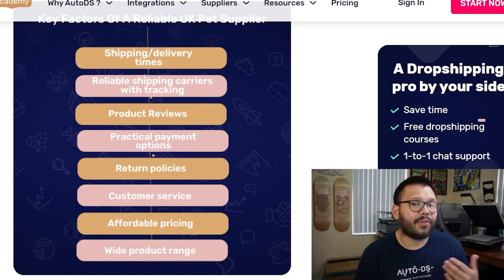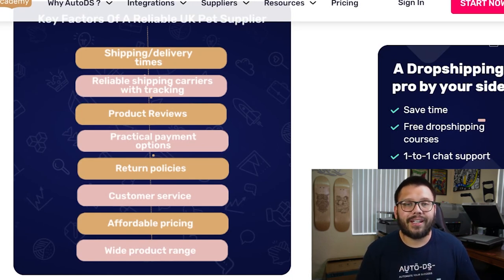Top 17 Pet Supplies Dropshipping Suppliers In The UK | Fast Shipping!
Comment UKPets + Your favorite supplier from this list for access to the cheat sheet!

Are you interested in dropshipping pet supplies in the UK? Look no further! In this video, we reveal the top dropshipping suppliers specializing in pet supplies that can help you cater to the needs of pet owners across the United Kingdom.
Join us as we explore the following key points:

🐾 What to look for in a pet supplies supplier
🐾 Top UK suppliers in the pet niche
🐾 Benefits to using each supplier

By partnering with these top-notch suppliers, you can provide pet owners with a wide range of high-quality products and build a successful dropshipping business in the lucrative pet supplies niche. Take advantage of the booming pet industry and cater to the needs of pet-loving customers across the UK.
Timestamps
0:00 - Introduction
1:36 - Key Factors To Consider In Looking For New Suppliers
1:47 - Shipping/Delivery Times
2:00 - Reliable Shipping With Tracking
2:10 - Product Reviews
2:46 - Payment Options
3:02 - Return Policies
3:19 - Customer Service
3:42 - Affordable Pricing
3:52 - Wide Product Range
4:14 - AliExpress
5:08 - Banggood
5:52 - Amazon
6:30 - eBay
7:19 - Wayfair
8:00 - Go Dropship
8:26 - Pet Planet
8:56 - CJDropshipping
10:02 - DHGate
10:27 - Costway
11:21 - VidaXL
11:40 - AutoDS
14:04 - Pet Supply UK
14:32 - GorPets
14:46 - VitalPets
14:59 - Pedigree Wholesale
15:14 - Pet Dream House
15:47 - Conclusion